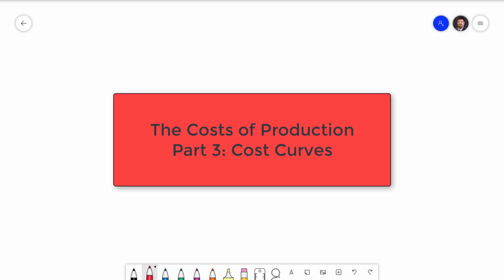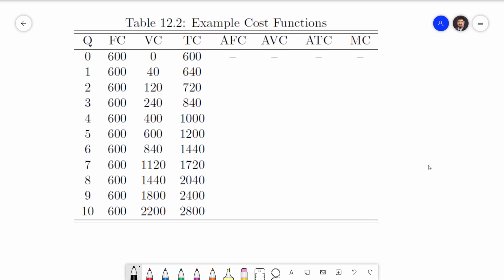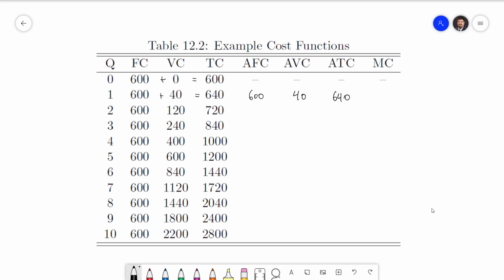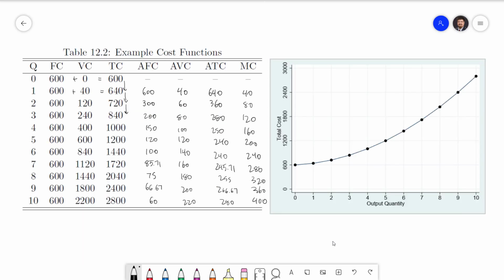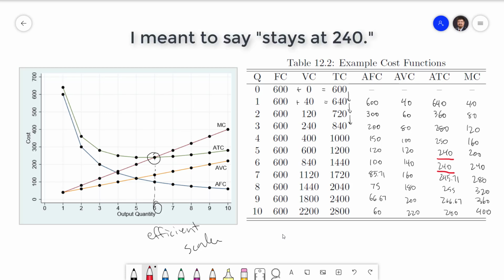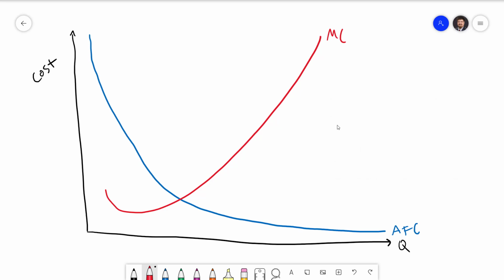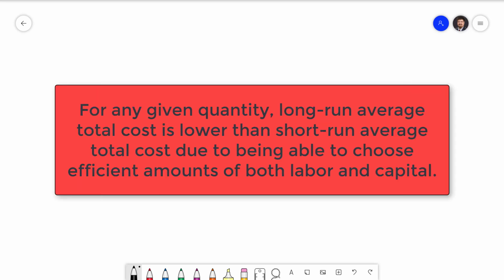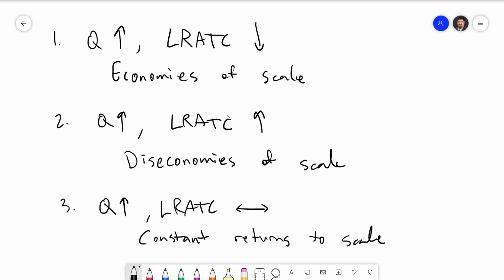Principles of Microeconomics 13.3: Cost Curves